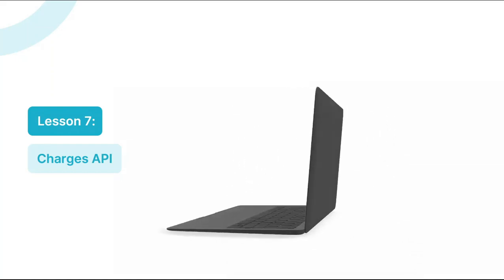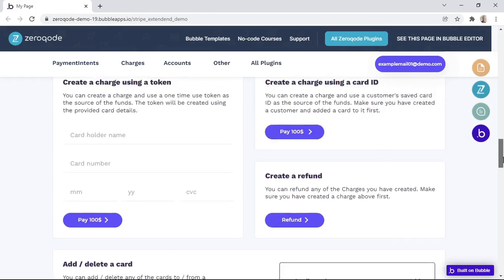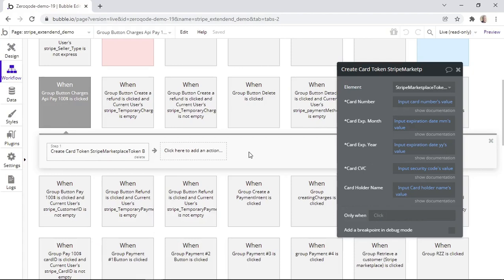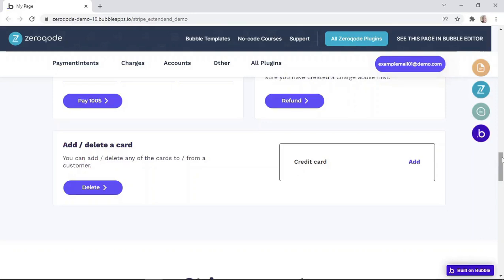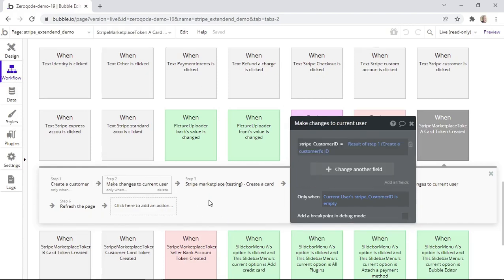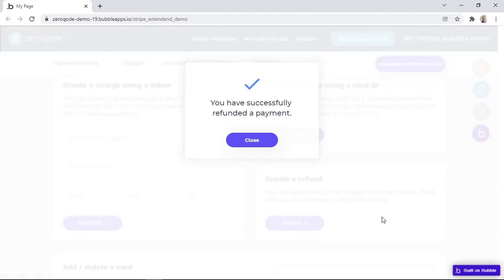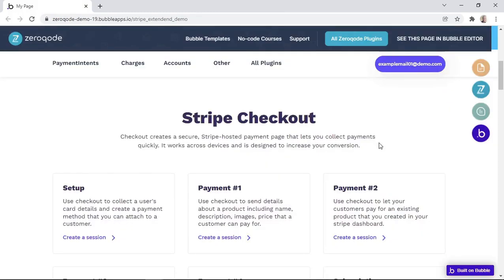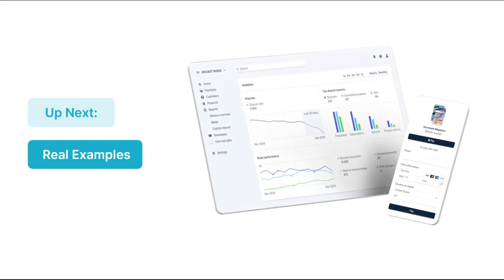Stripe Charges API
Creating a web app pretty much always requires an integration of a payment system. Stripe Marketplace Express Plugin by Zeroqode offers fast and easy integration of Stripe marketplace functionality so that sellers can register with fewer steps and details to fill in.

In this video, we’ll demonstrate the charges API in terms of what it is and how it works. We’ll also see how it’s different from the stripe checkout.

Zeroqode is a suite of no-code products and services for launching your ideas fast and easily